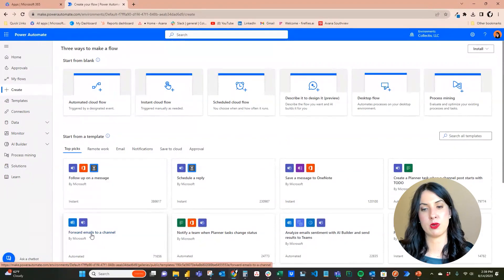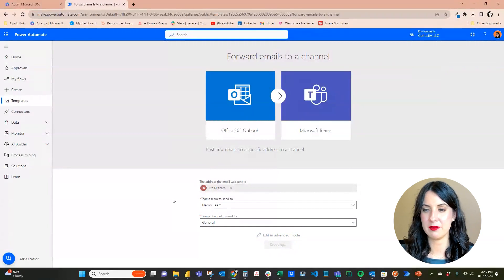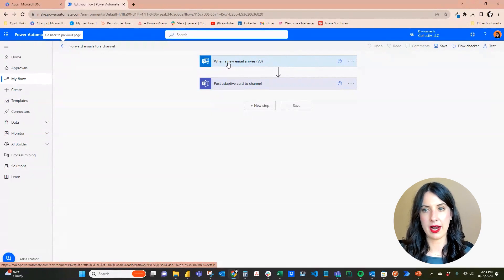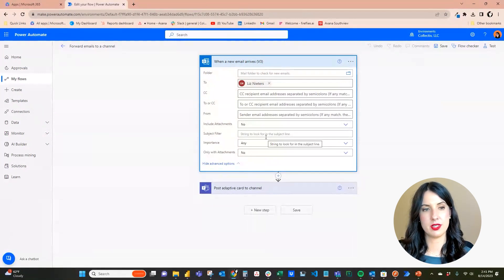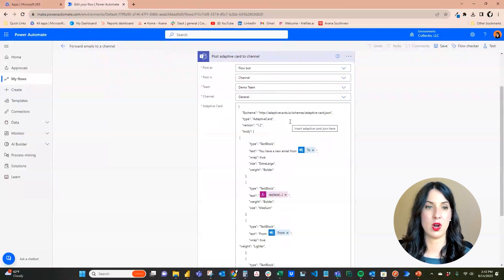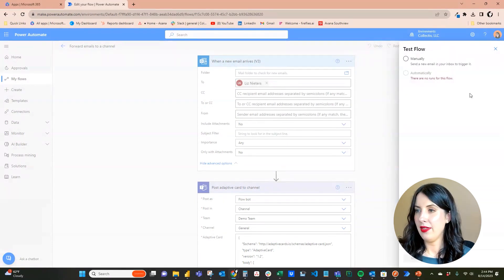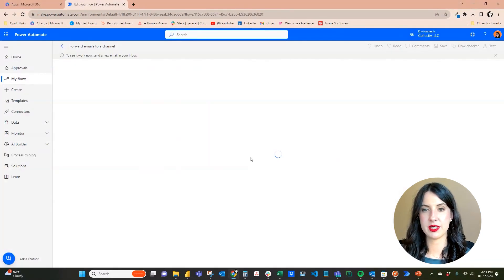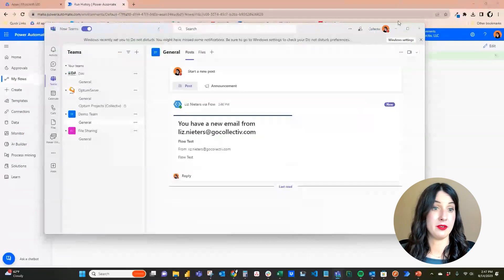How to Forward Emails to a Microsoft Teams Channel With Power Automate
When your team needs to stay on top of an inbox, Power Automate can help. Tune in to see how you can set up a flow that automatically pings a relevant Microsoft Teams channel whenever a designated email receives a message.

Collectiv consultant Liz Nieters walks you through how to set up this Teams flow in Power Automate.